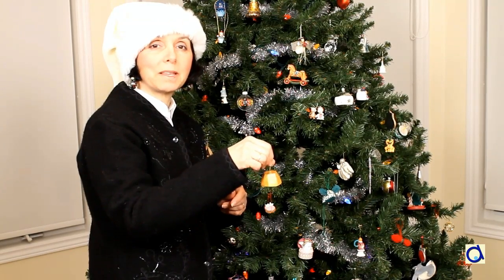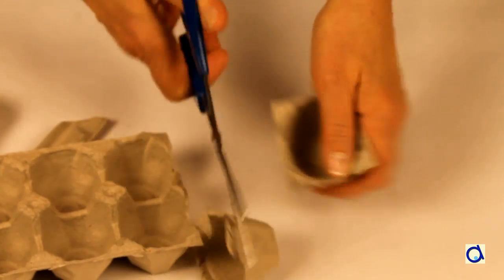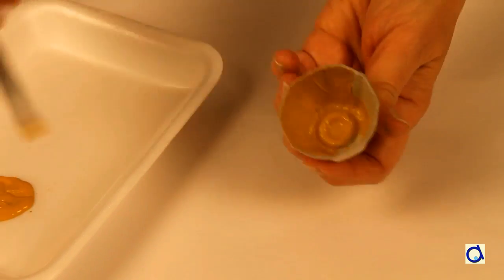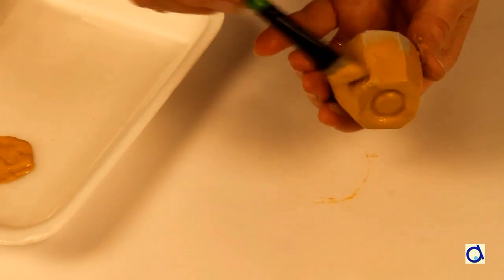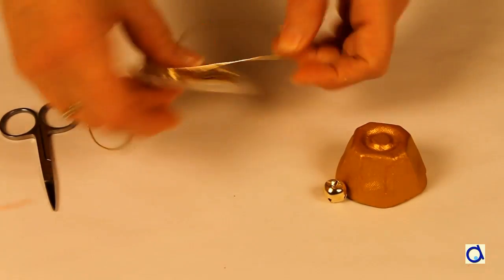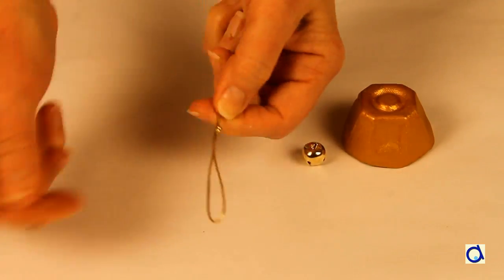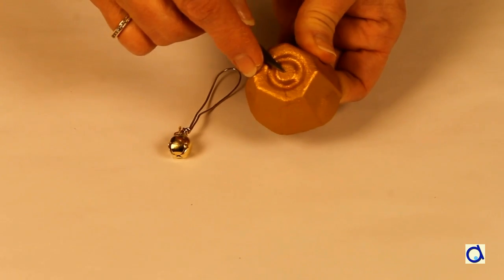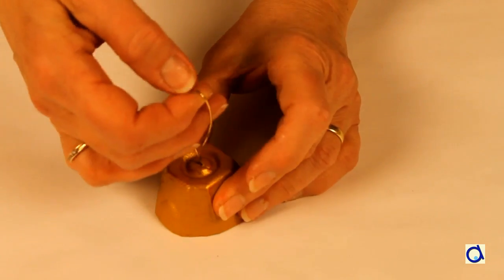Homemade Christmas ornaments: Christmas Bell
This pretty ornament is an easy Christmas craft that you can make from an egg carton. Use it to decorate the Christmas tree or anywhere else in the house.